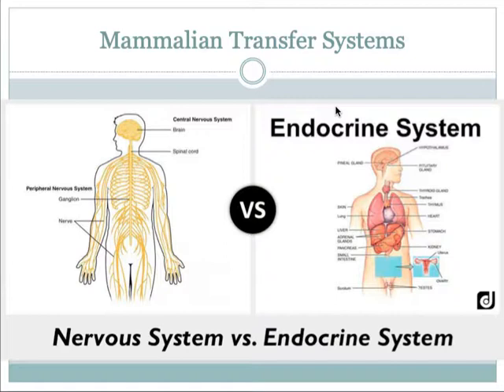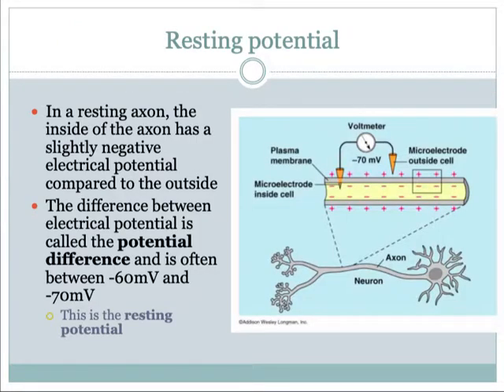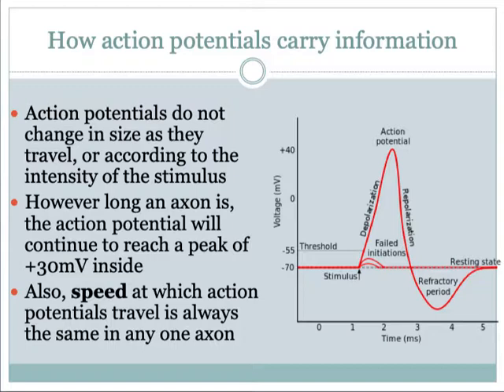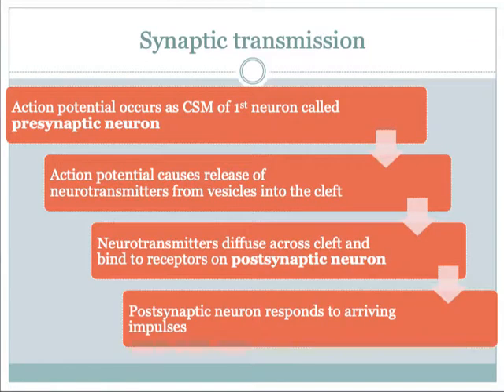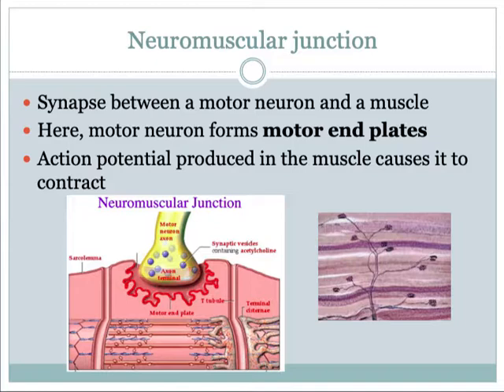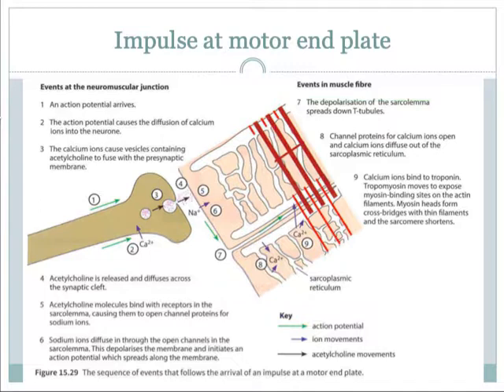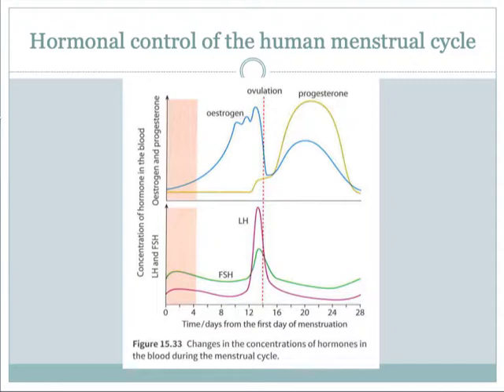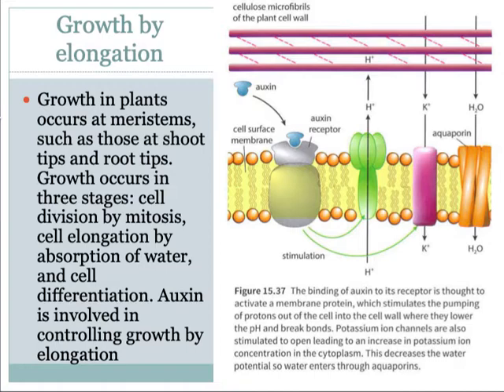ch 15 coordination